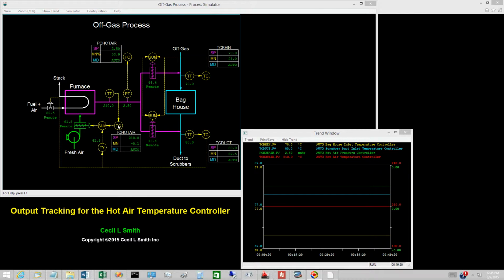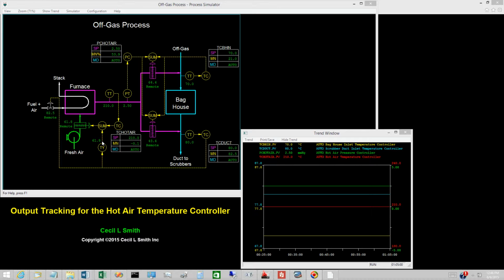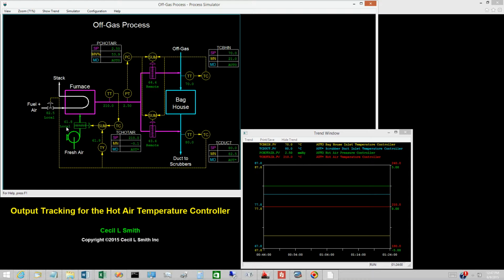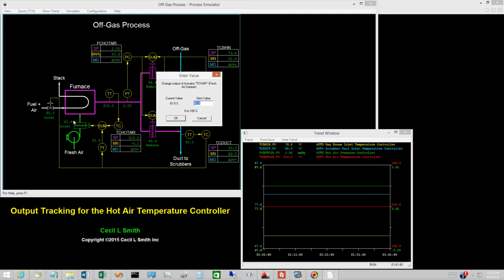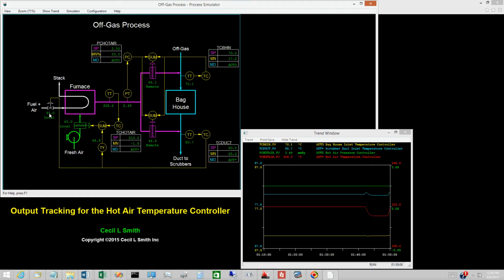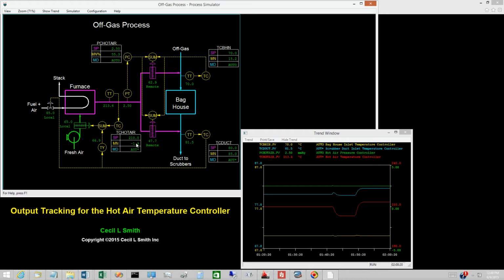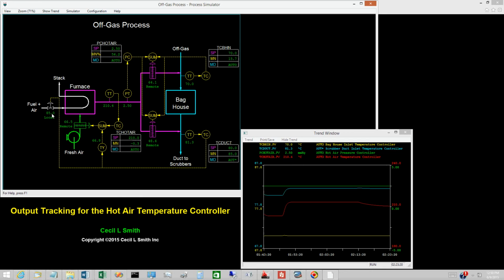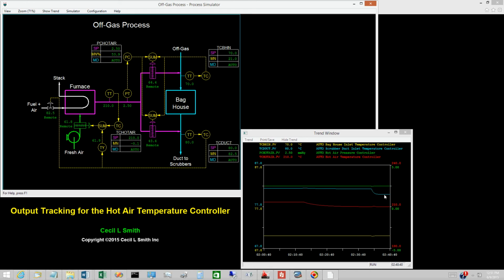Off-Gas Process - Output Tracking for the Hot Air Temperature Controller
This video examines output tracking for the hot air temperature controller.  The hot air temperature controller outputs to a summer whose output is the fresh air damper opening.